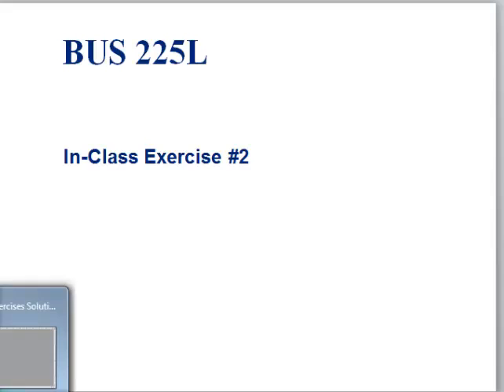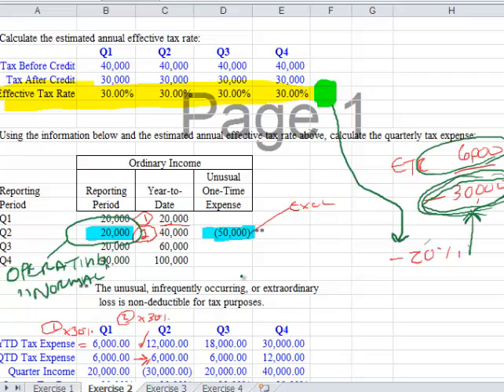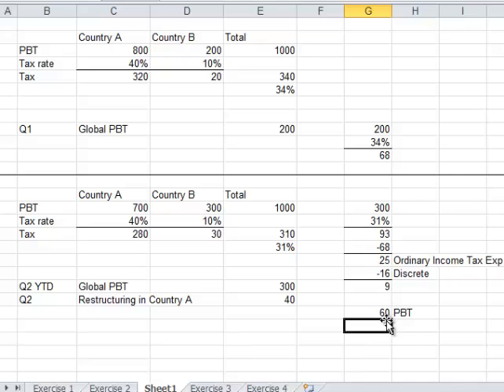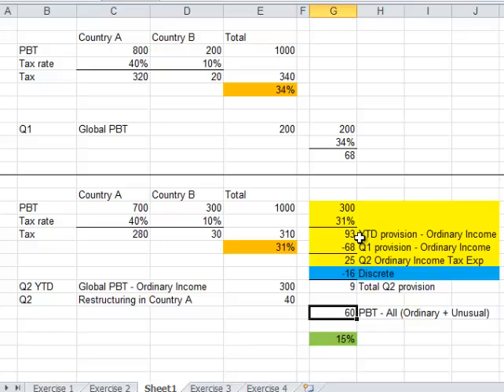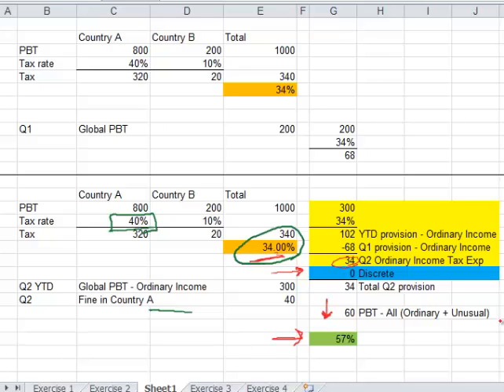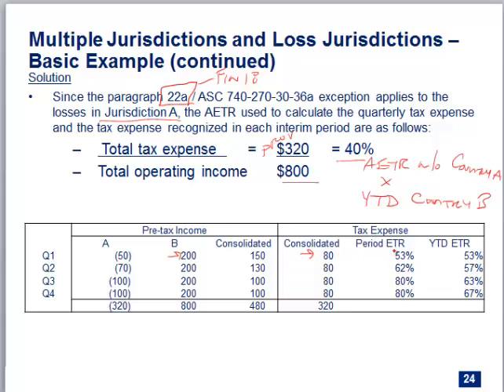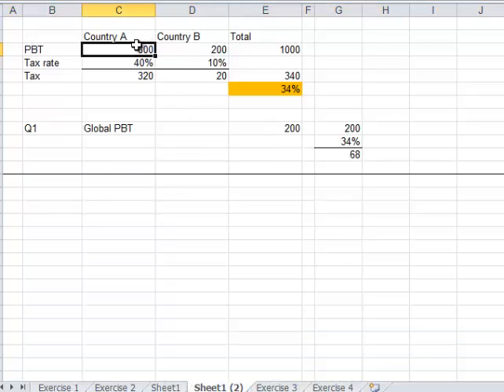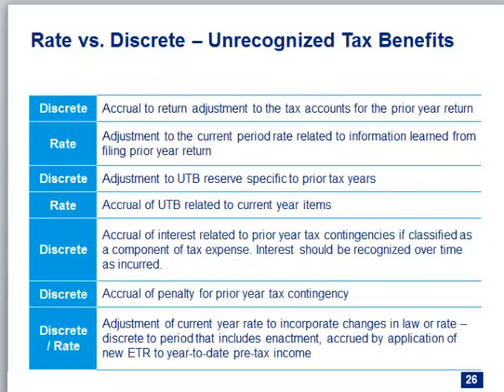2012 Class 9, Part II